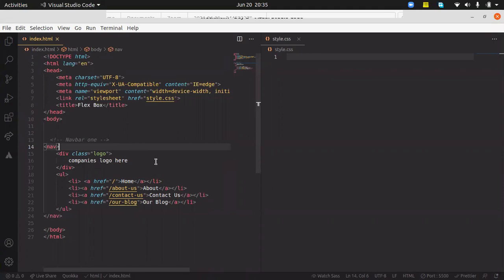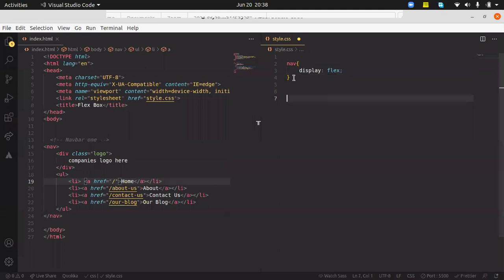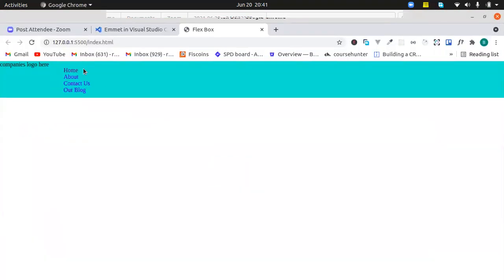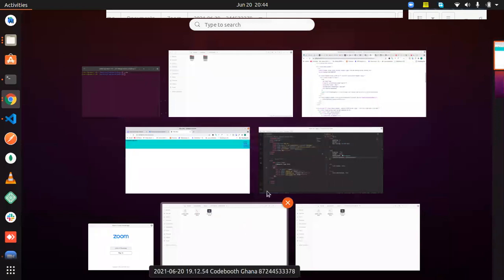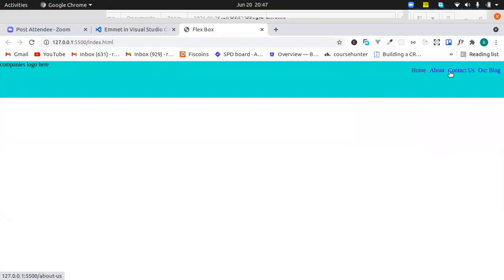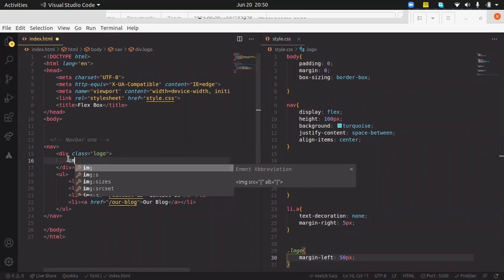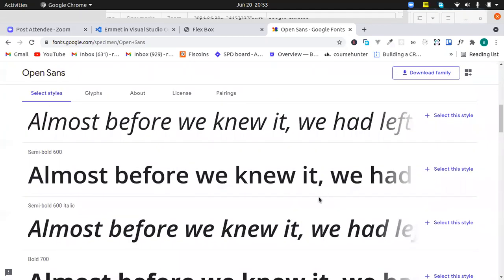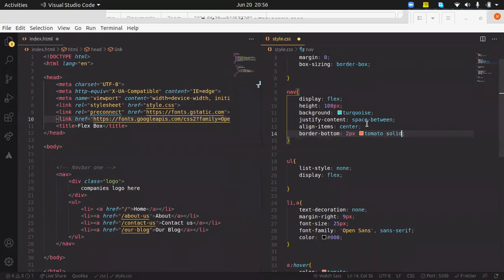flex Box tutorials part three